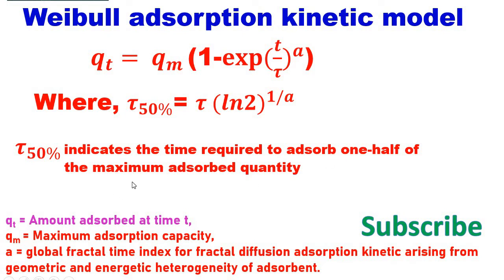Weibull Batch Adsorption Kinetic Model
This tutorial is primarily for BS, MS, PhD students or early career researchers (ECRs) who are analyzing their experimental data for writing a thesis, manuscript, presentation, or publishing. This video step-by-step explains Weibull Batch Adsorption Kinetic Model.